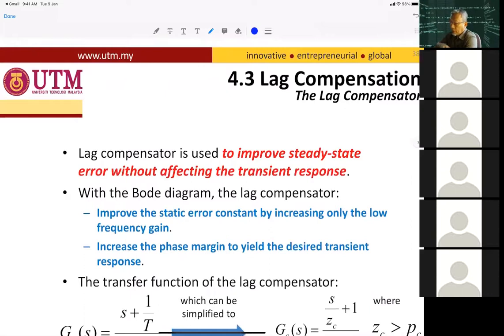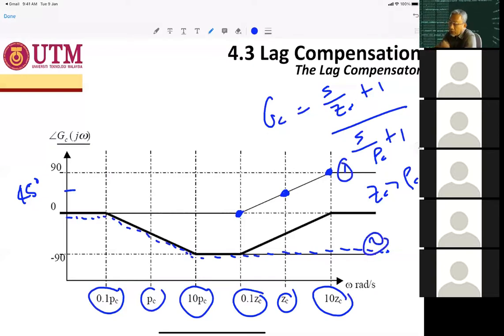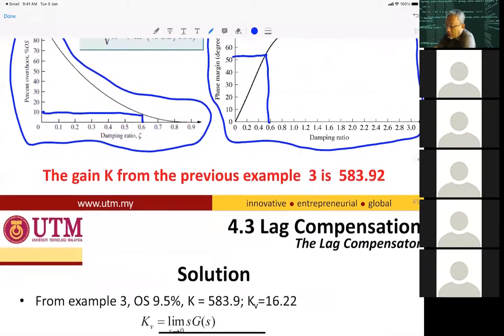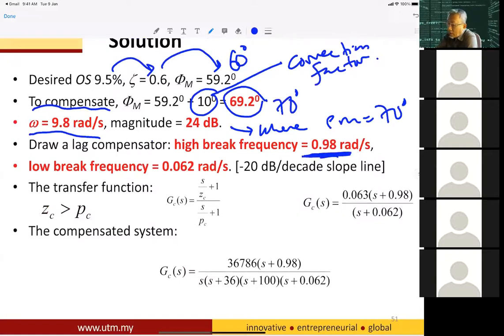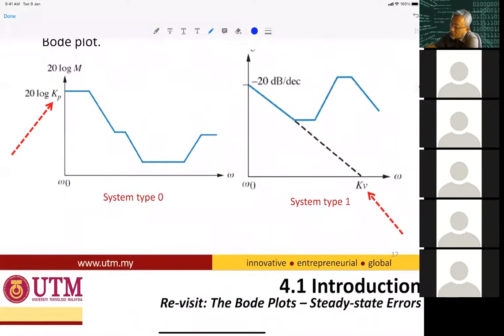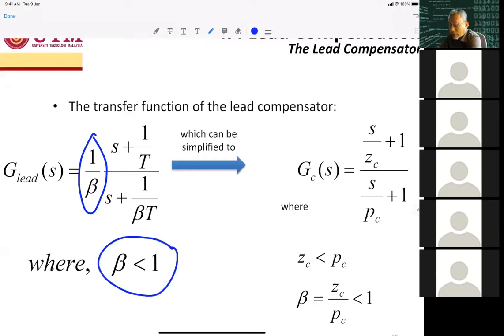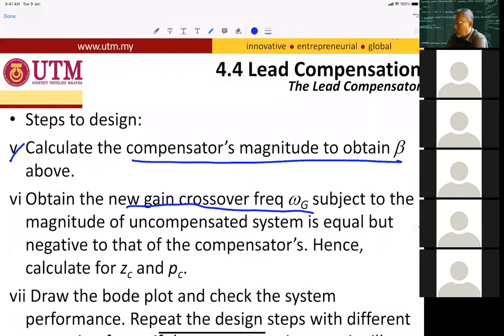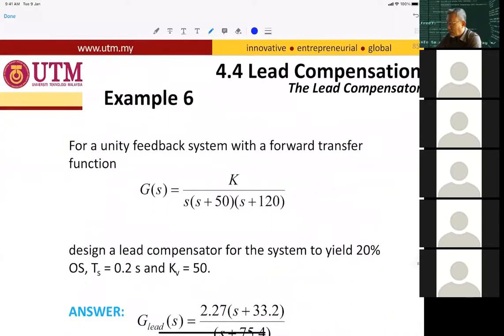SKEE 3143 Monday 31 May 2021 at 11 am